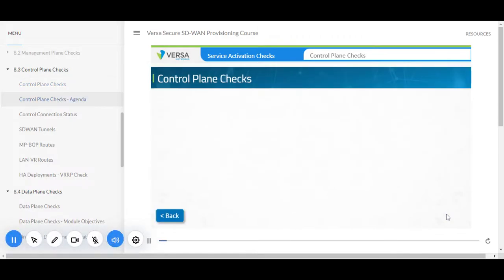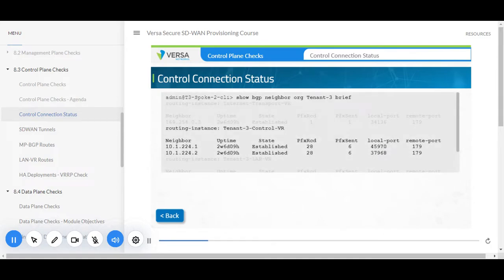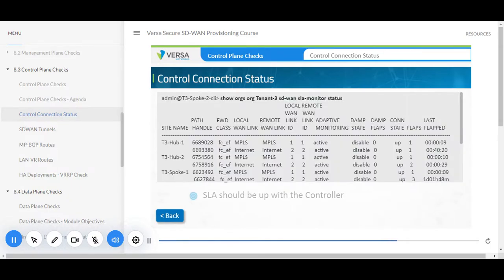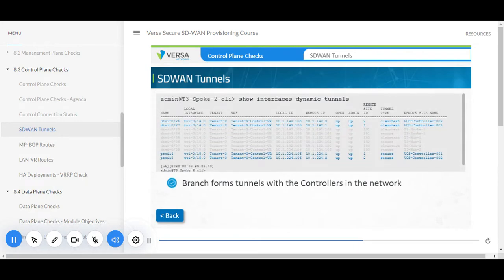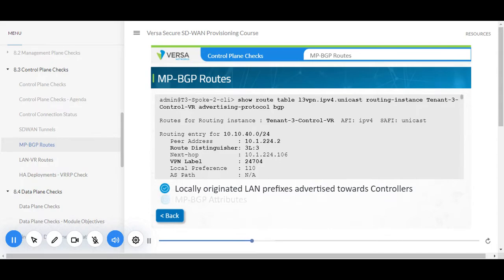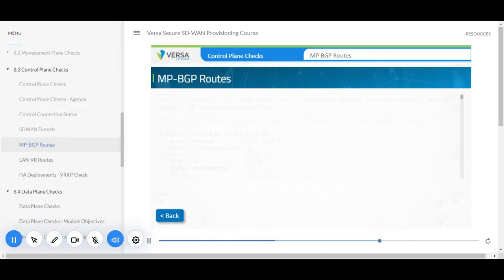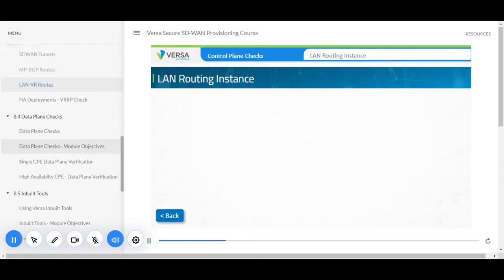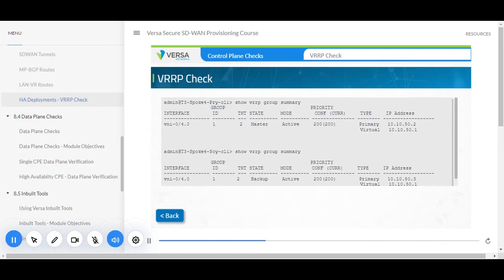8 3 Control Plane Checks